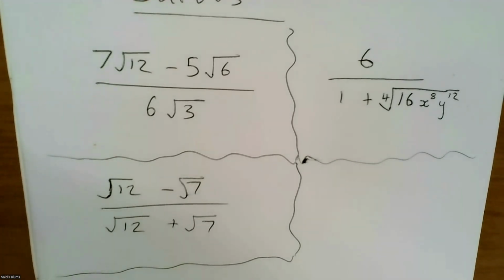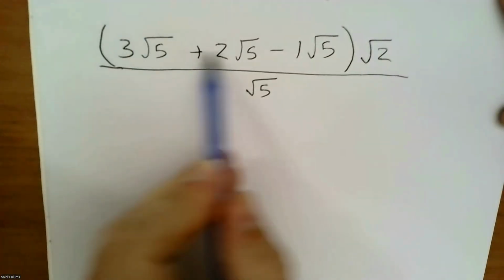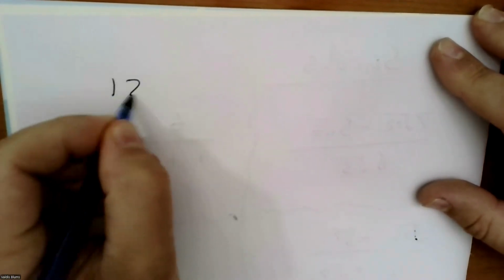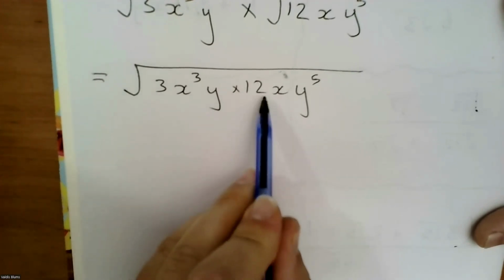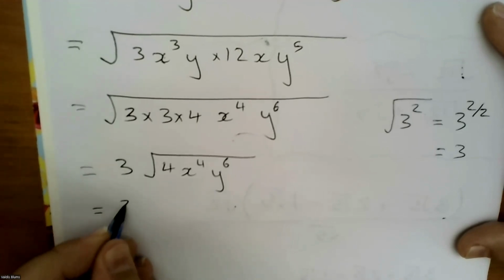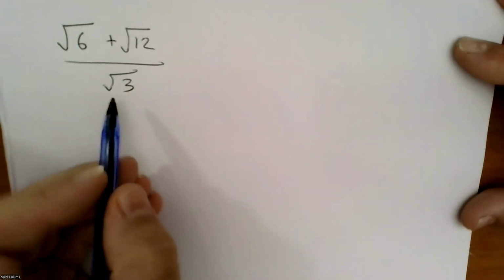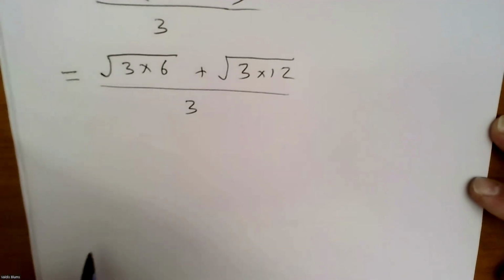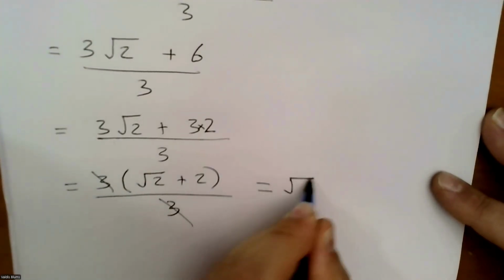QLD Maths Methods Unit 1, Topic 1, Surds part 1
Surds is a sub-topic within unit 1 of Maths Methods. This is the 1st of 4 tutoring videos to cover this content. This lesson outlines what content is required to be learnt within this sub-topic, and covers a quick review of year 10 surds.